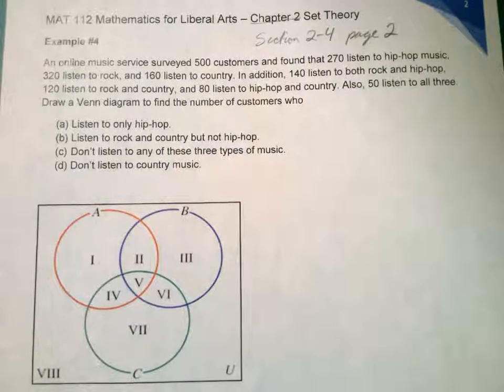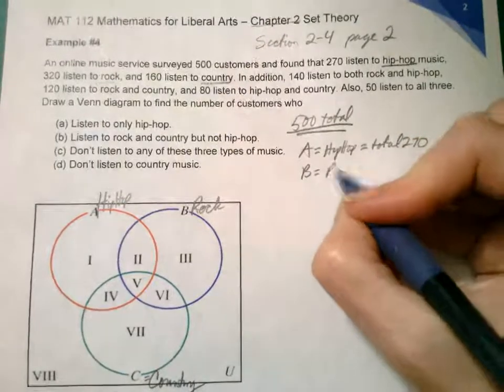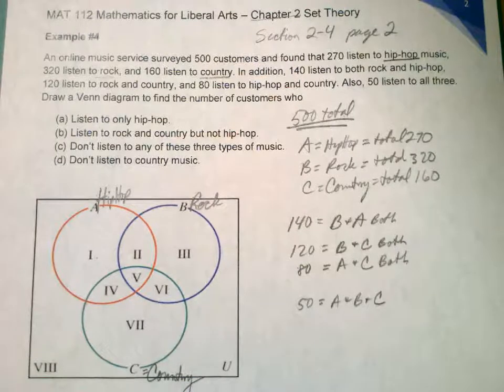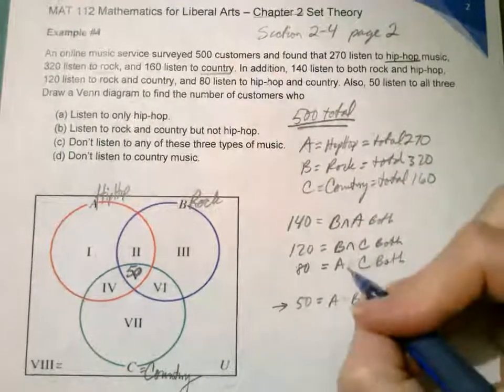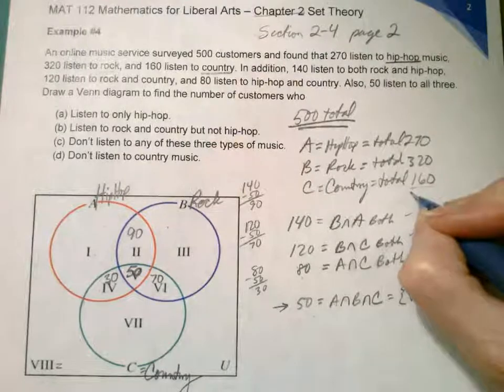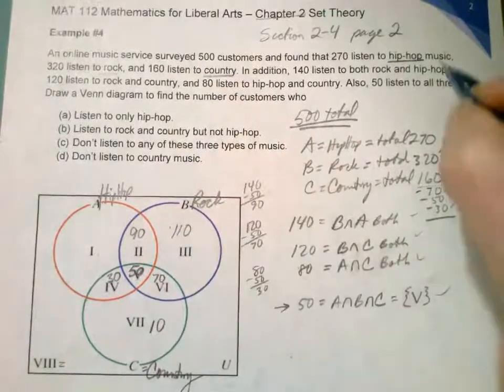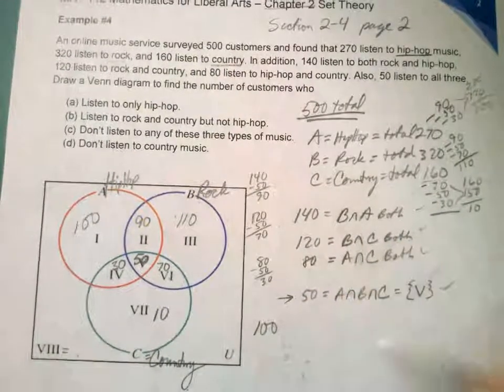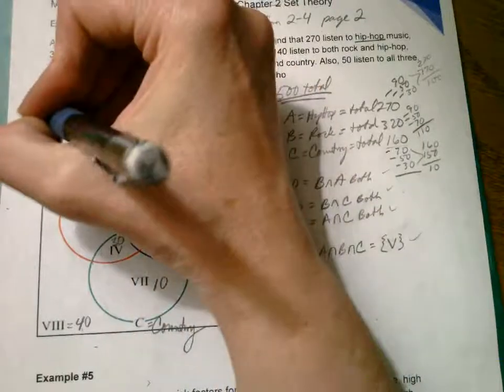MAT112 Chapter 2-4, page 2, part 1 of 2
Solving problems with Venn Diagrams (3 sets)